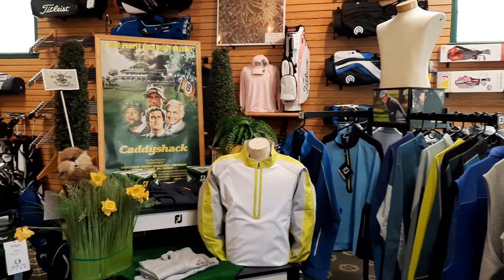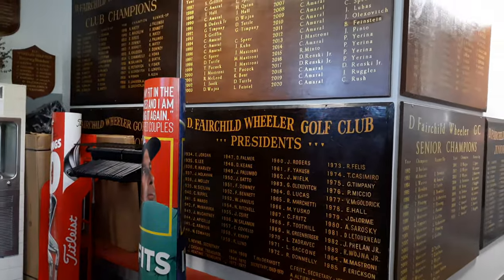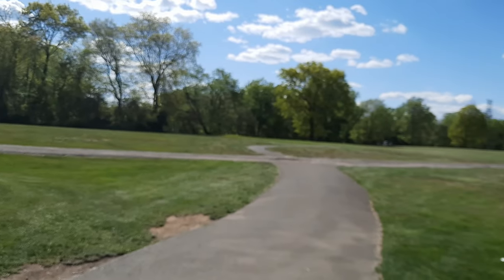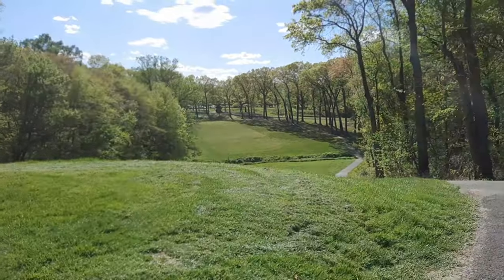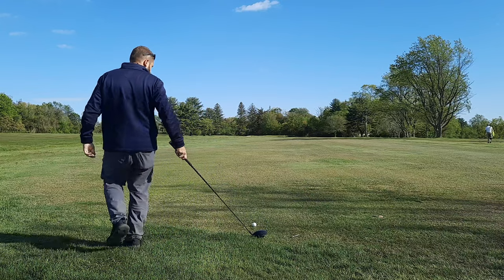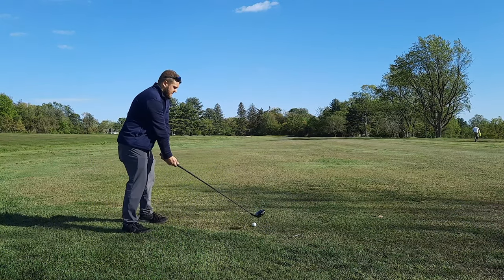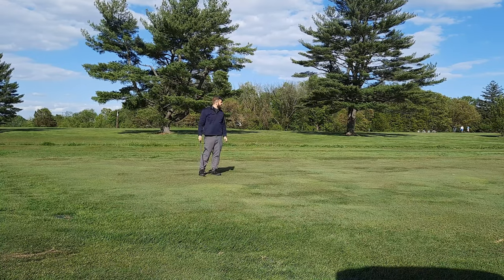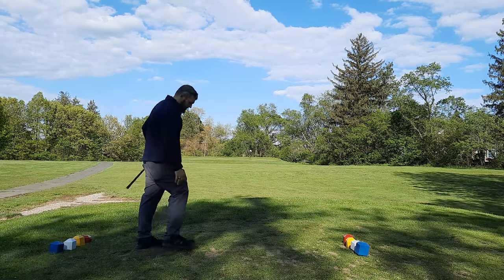Fairchild Wheeler (Red Course) Review